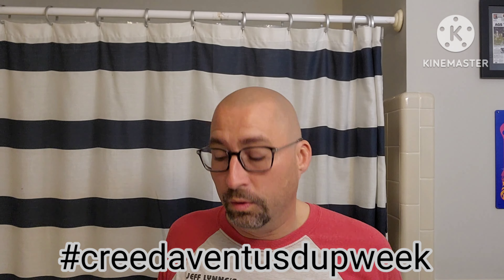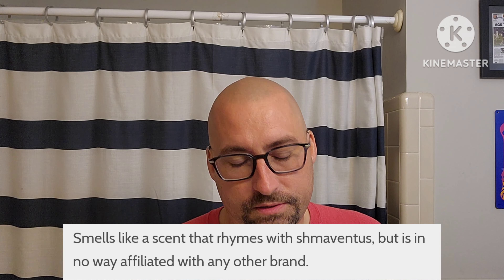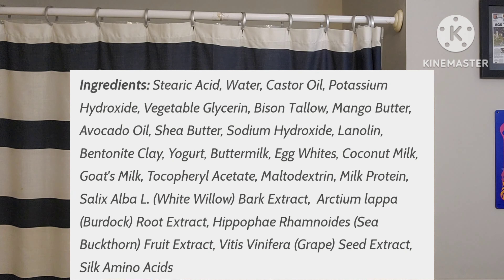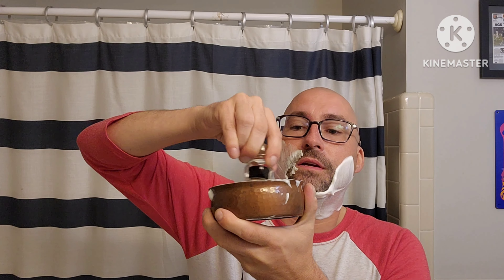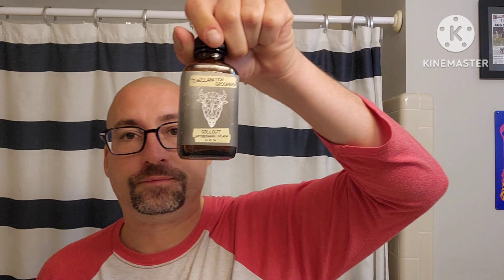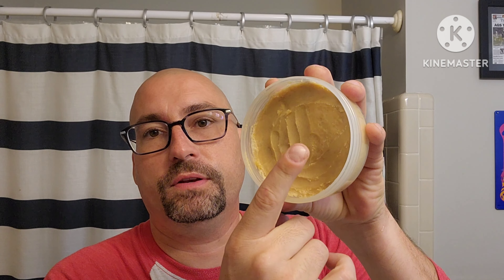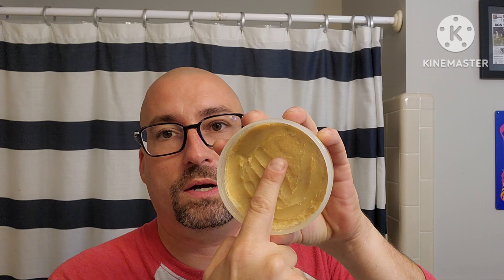Declaration Grooming Sellout ~ Vintage Century Badger Brush ~ Vali DE Safety Razor